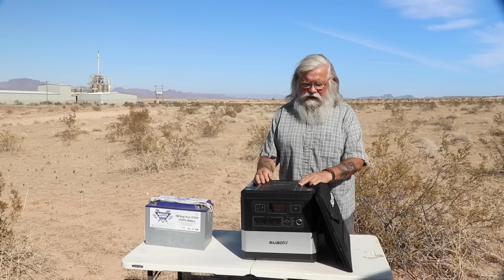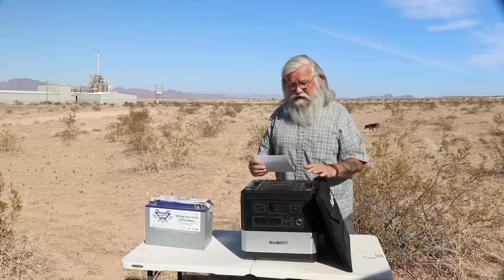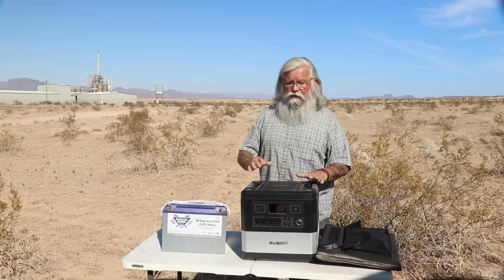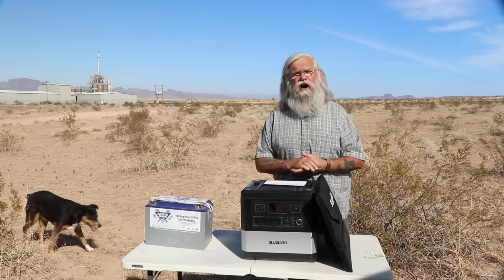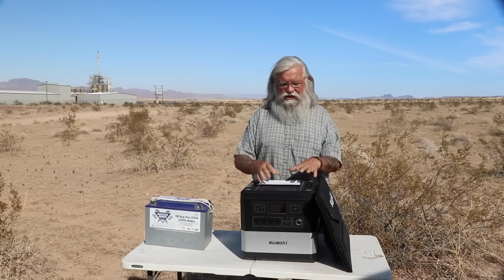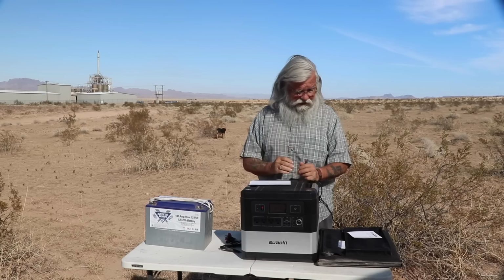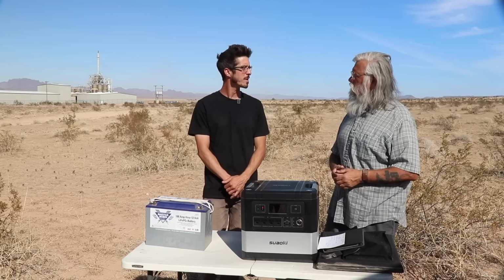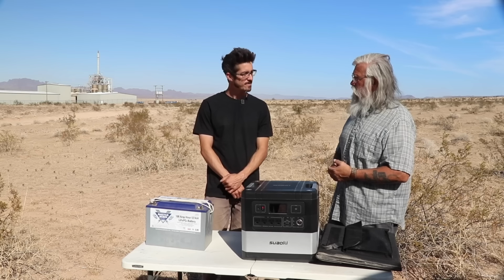Suaoki LifePo4, 1183 wh Solar Generator with FREE Solar Panel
~Power Stations
~12V Batteries
~Portable Solar Panels
~Hard Solar Panels
~Gas and Dual Fuel Generators
~Air Conditioner Units
~Pop Up Tents